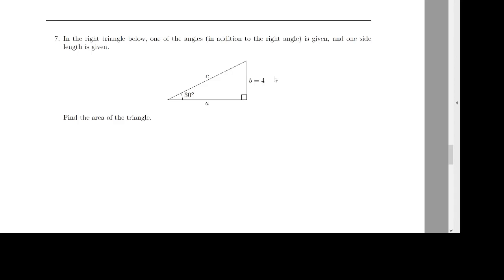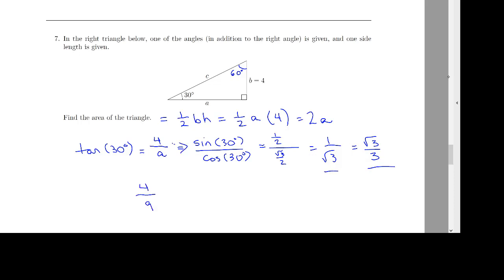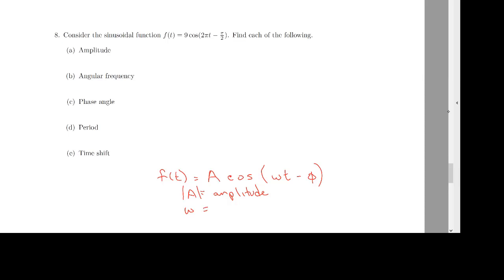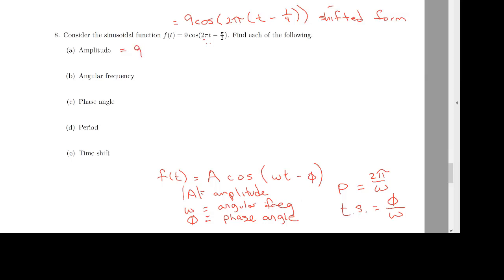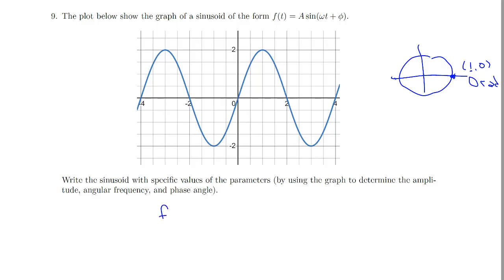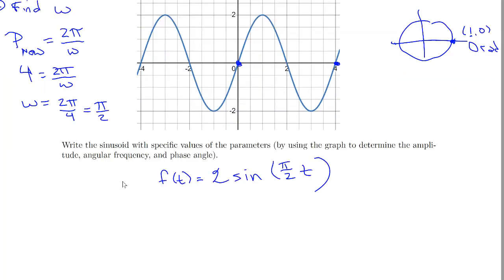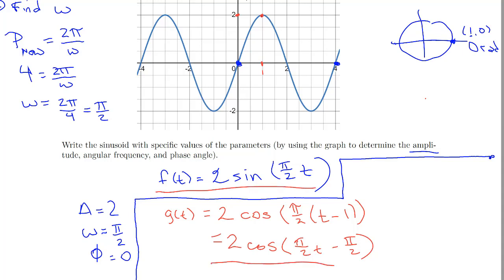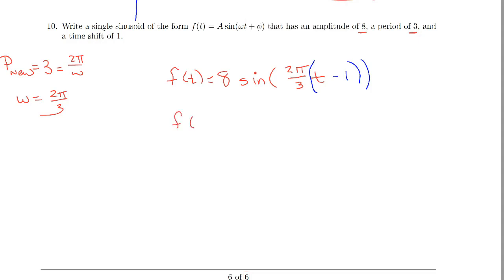Final Review A Problems 7, 8, 9 10